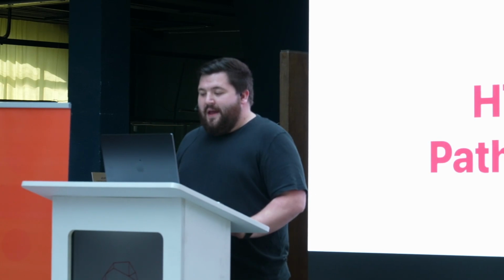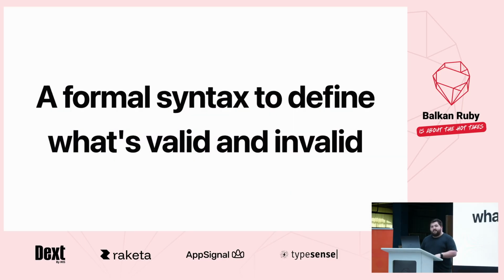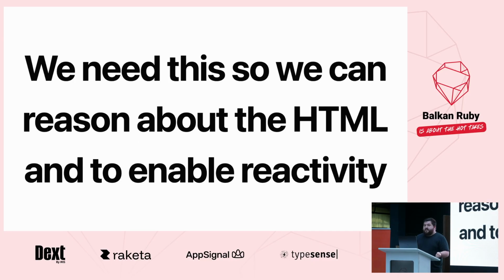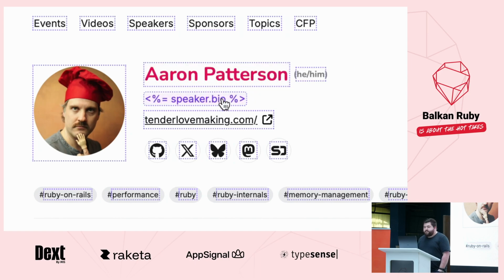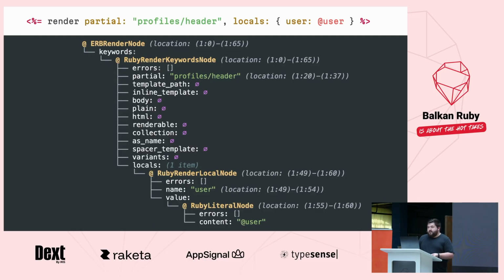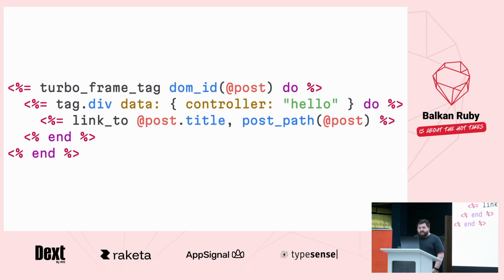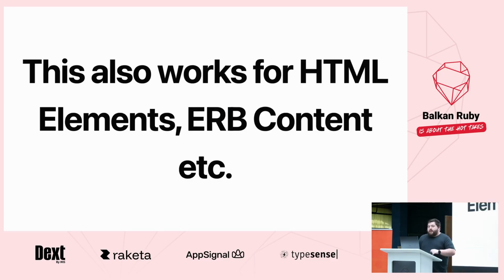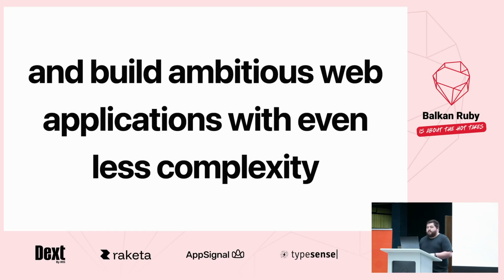HTML-Aware ERB: The Path to Reactive Rendering – Marco Roth – Balkan Ruby 2026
ERB templates in Ruby are traditionally rendered by engines that treat templates as string generators, which makes it difficult to reason about HTML structure, state changes, or incremental updates. These limitations become especially visible in modern HTML-over-the-wire workflows.

In this talk, we explore what it would take to build a reactive ERB rendering engine. We begin by revisiting how existing ERB engines compile templates into Ruby code and look at how recent advances in HTML-aware parsing and tooling make new approaches possible.

Using Herb::Engine as a concrete example, we examine how structural understanding enables state-aware rendering, diff-based updates, and a more responsive development experience, including instant updates without full page reloads and rich in-browser developer tools. Such as template outlines, partial and ERB structure views, jump-to-source navigation, and many other innovations.

Marco is a passionate full-stack developer and a dedicated open-source contributor. He is the creator of Herb, an HTML-aware ERB parser and tooling foundation, and ReActionView, an experimental initiative exploring structured and reactive view rendering in Ruby. He has open-sourced, maintained, and contributed to numerous libraries in the Ruby ecosystem and was awarded the Rails Luminary Award in 2025.